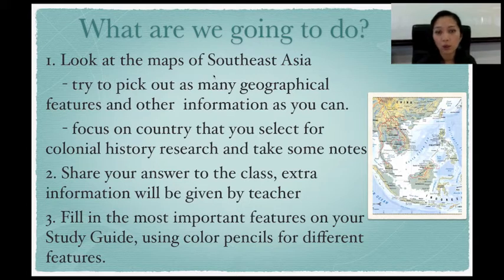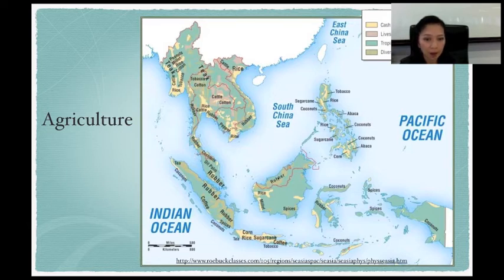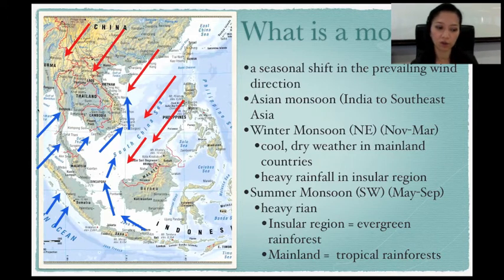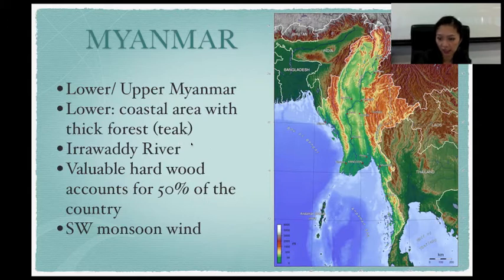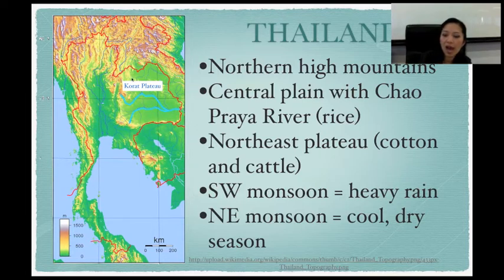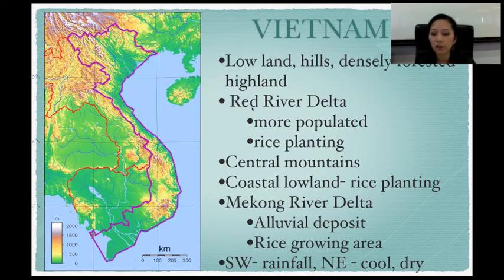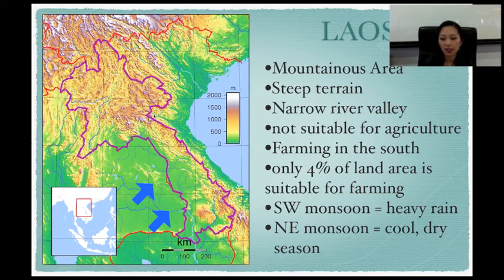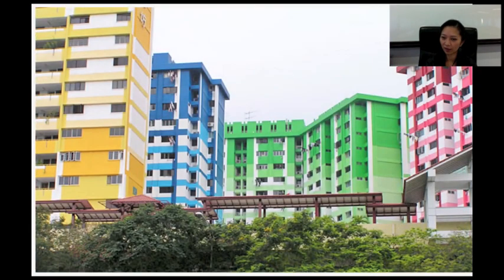Lesson on Geography and Climate, Oct 1, 2012